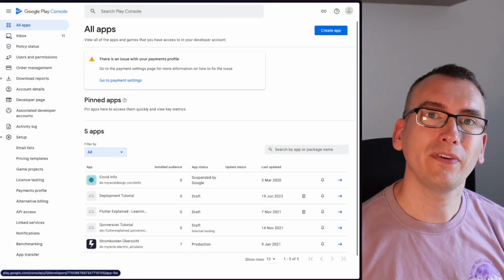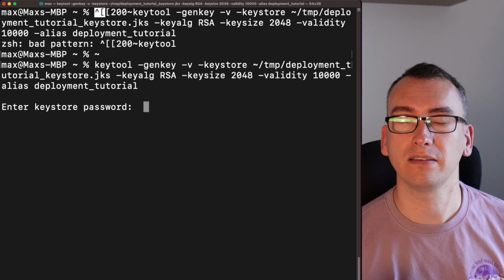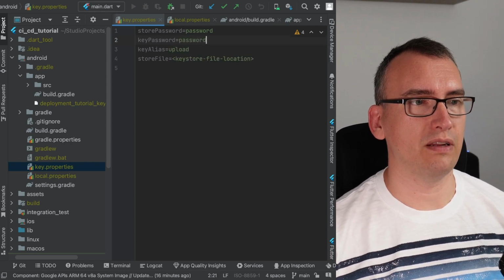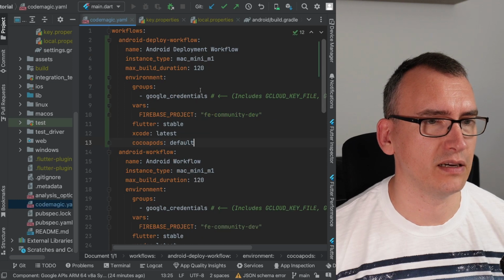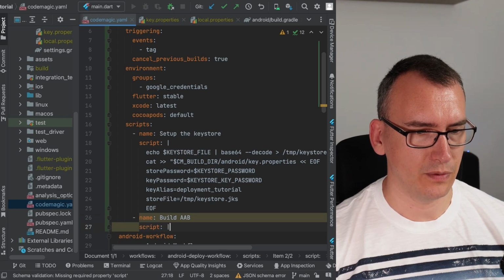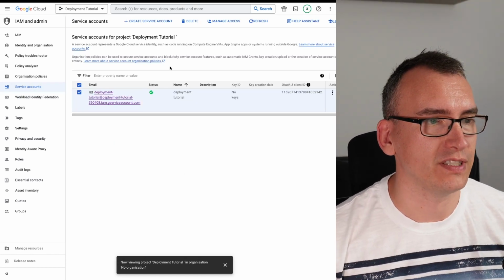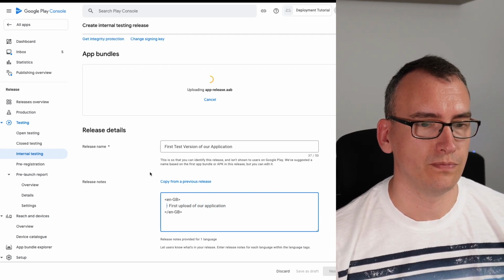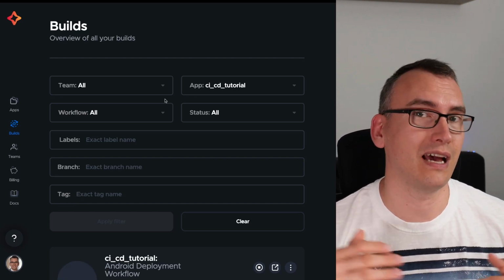Flutter App Deployment - Leverage Codemagic CD to publish your app to Google Play Store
🚀 Want to master Flutter?
👨‍💻 Need help?

In this video we will have a full tutorial understanding on how we can deploy our application from our computers via codemagic to the Google Play Console. It gives us a full introduction to Keystore generation, setting up the android project and deploy it via our beloved @codemagicio build pipeline.

🕒 TIMELINE:
00:00 Introduction
01:00 Google Play Store
02:20 Planning
03:02 Create a Keystore
06:29 Keystore to CM Environment Variables
07:51 Setup the Android Project for a Release build
12:45 Codemagic
13:21 Implement the codemagic.yaml
19:06 Create a Google Play Service Account
25:15 Verify and Test our Pipeline
25:49 Issue #1 "Package not found"
27:42 Issue #2 "Google Play Developer API has not been linked in the Google Play Console"
28:32 Outtake
28:47 Successful build and deployment
29:20 Outro
29:48 Tipp of the day: Tag creation as CI / CD Trigger